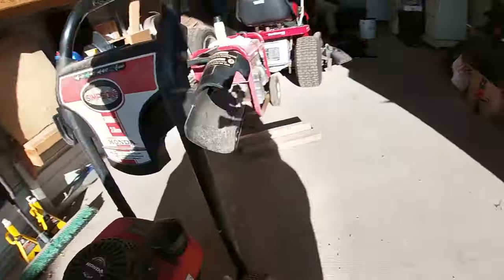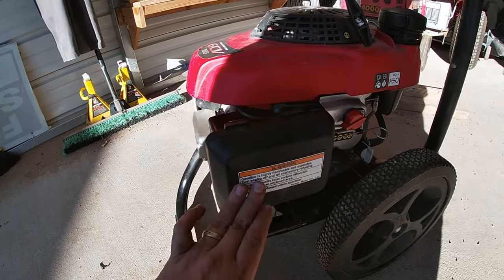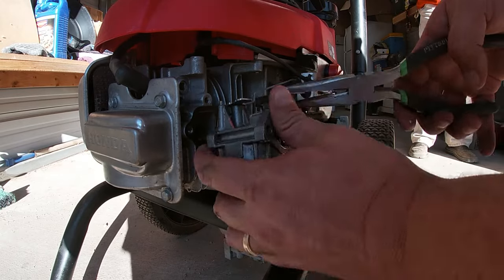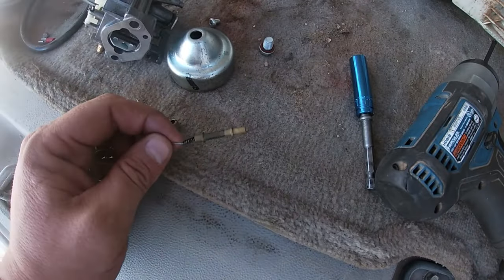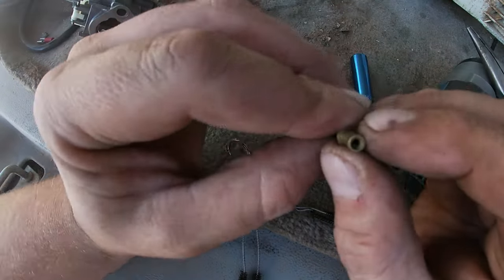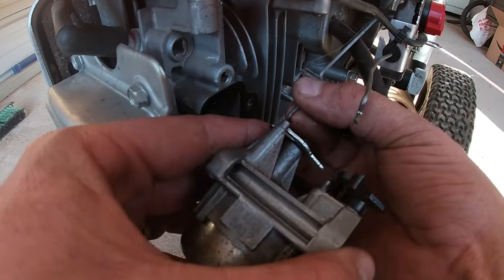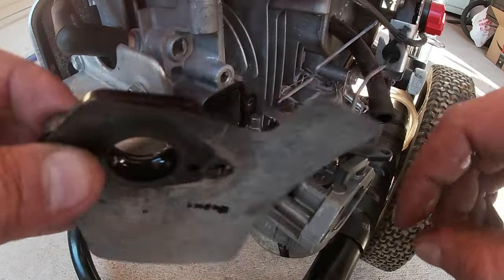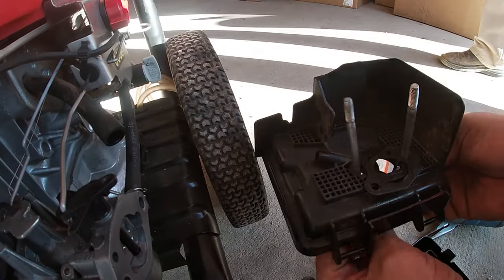Honda GCV 190 how to clean and install carburetor.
Todays video I show you how to fix and repair your Simpson Brand Pressure washer. This pressure washer has a Honda GCV 190 for an engine and its a solid engine to have and it was weird that the TUBE was clogged and not the jet, but hey you see all sorts of stuff when you bust open a Carburetor. I dont know why Honda makes there crabs so hard to get on and off but hey I show you how I do it and its not that hard to be honest.

Honda parts for the machine.
Brand new Carb right here with gaskets.

Very good aftermarket recoil starter if you need it.

Two good air filter You can use plugs but I dont recommend.

Pumps not working for this machine replace it

Super Awesome shut off valve for garden hose.